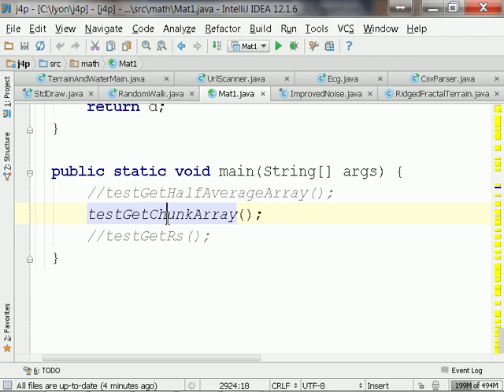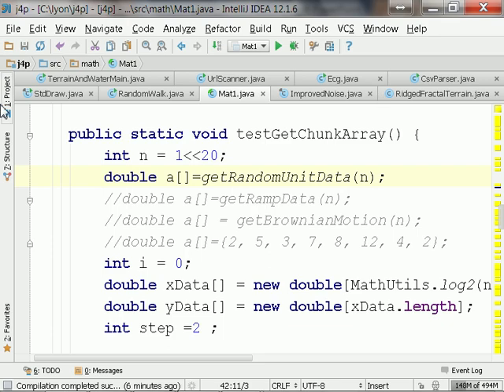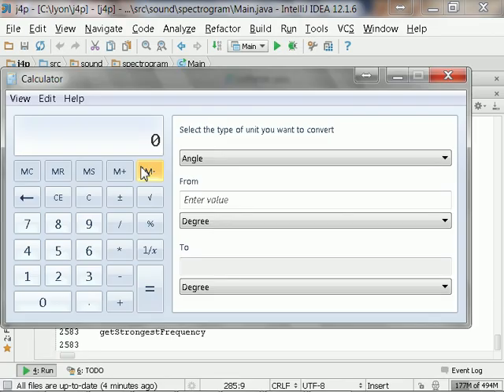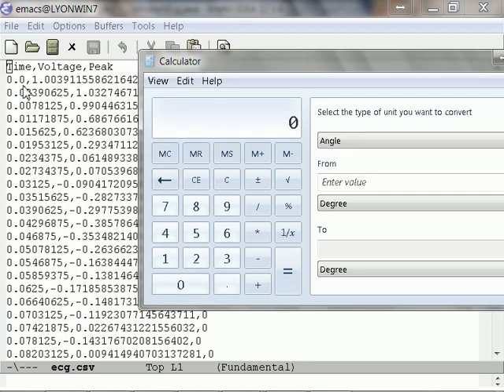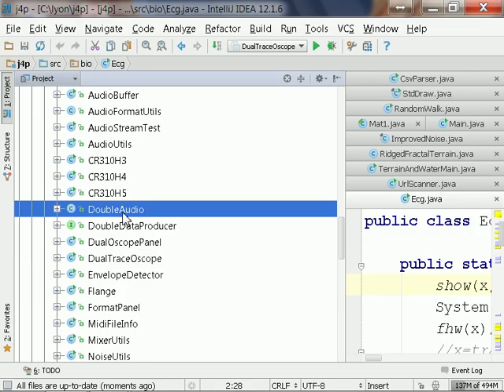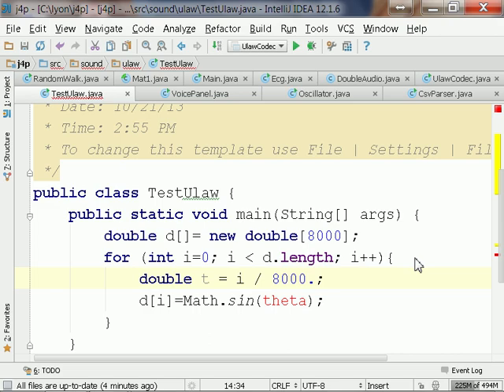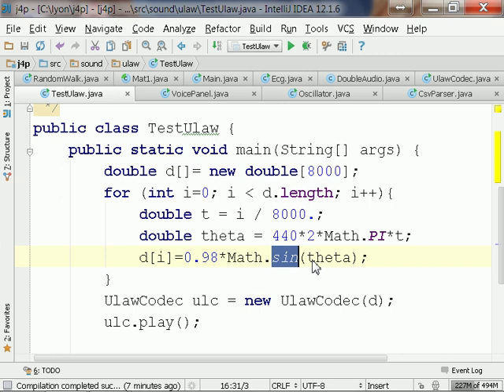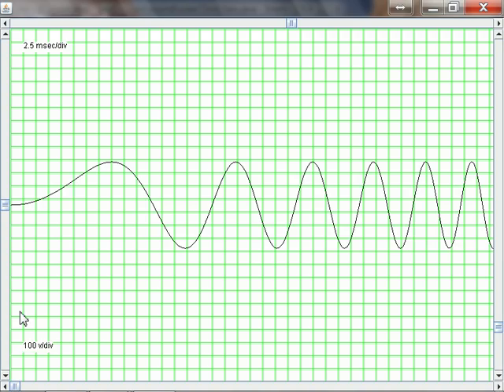IACT20131021 1402 33